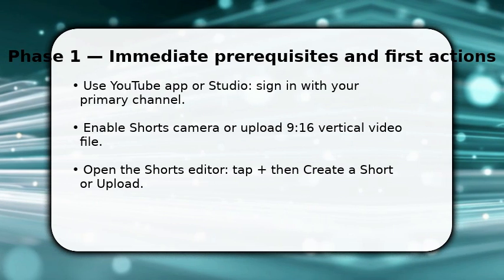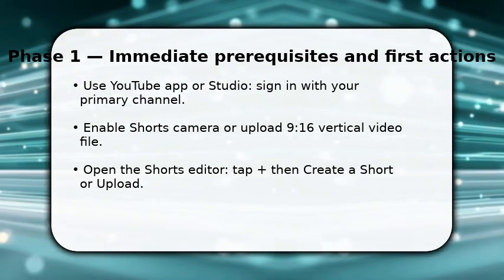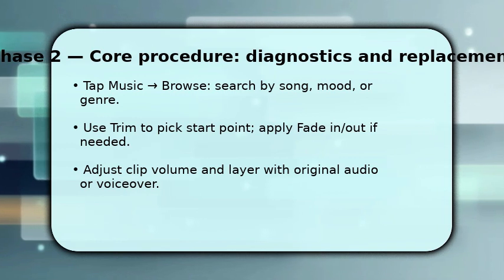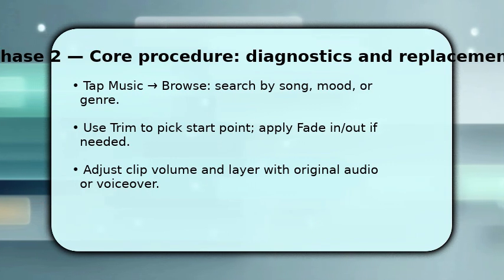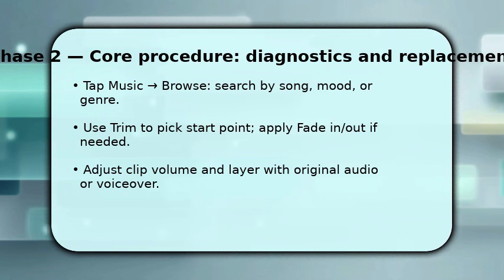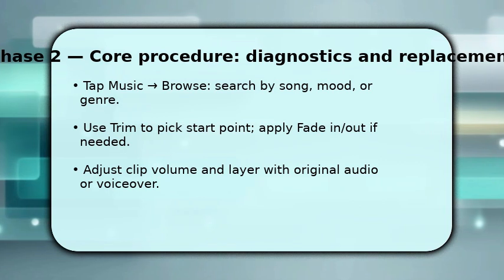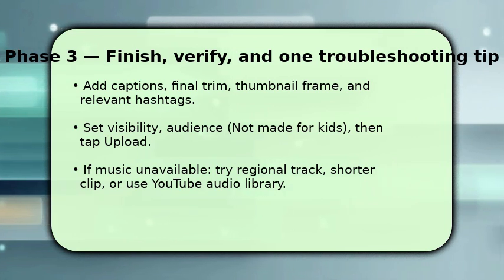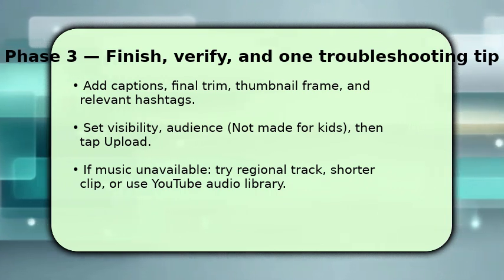How to Use Youtube Shorts Music (full Guide)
How to Use Youtube Shorts Music (full Guide) | 🔒 Surfshark VPN Deal — Stay private and secure. $1.99/mo + 3 Months Free ▸

Dive into the world of YouTube Shorts music creation in this comprehensive guide. Learn how to select catchy tunes, edit soundtracks for maximum engagement, and sync your visual content with compelling audio beats that resonate on social platforms.

YouTube Shorts,